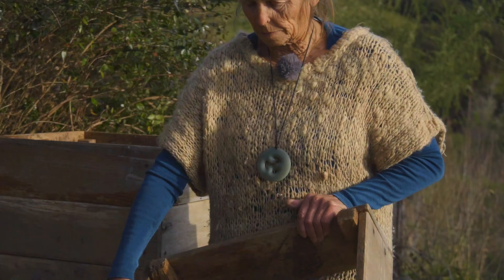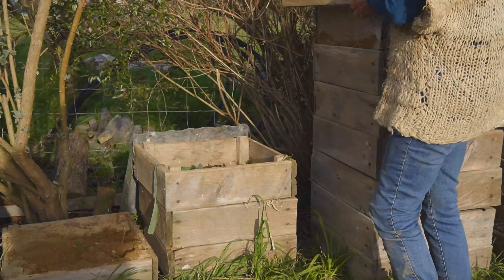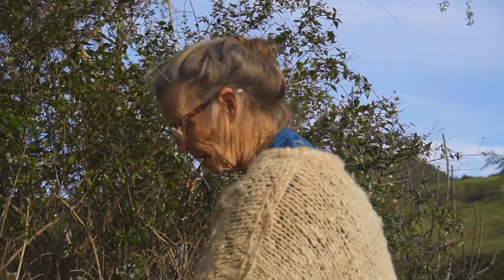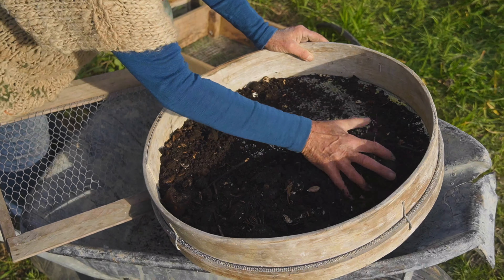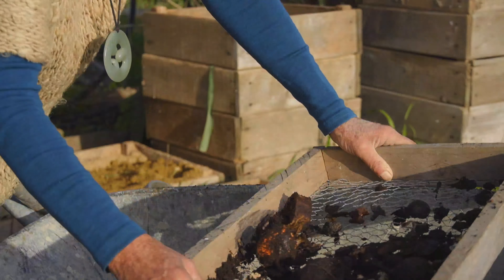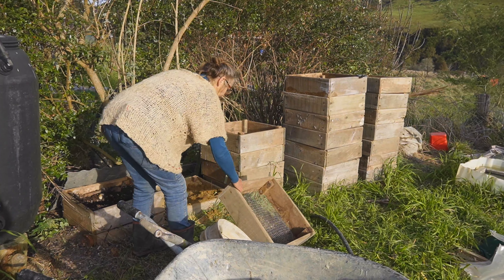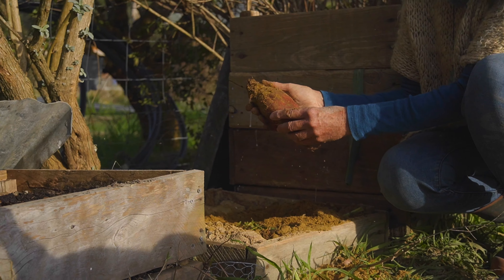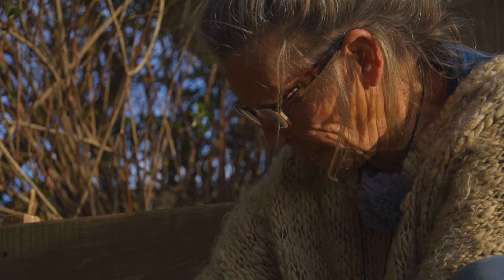Building a Worm Farm